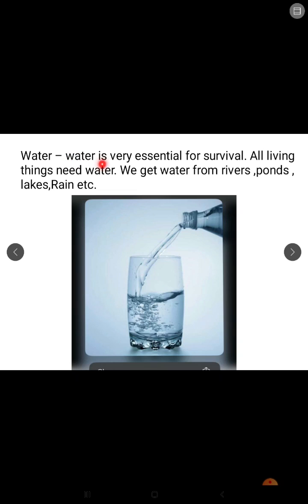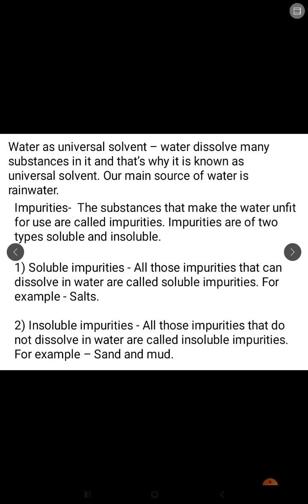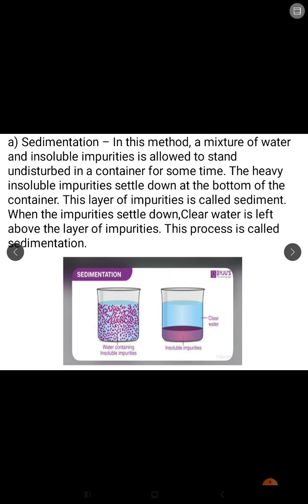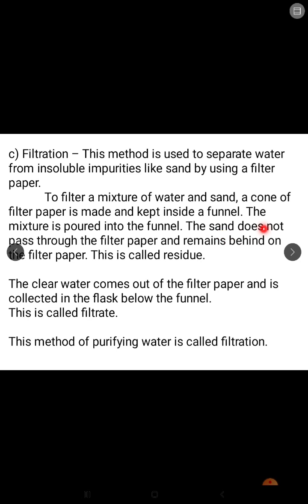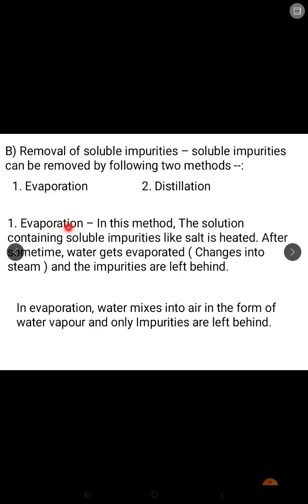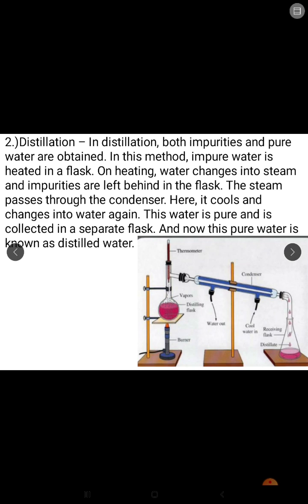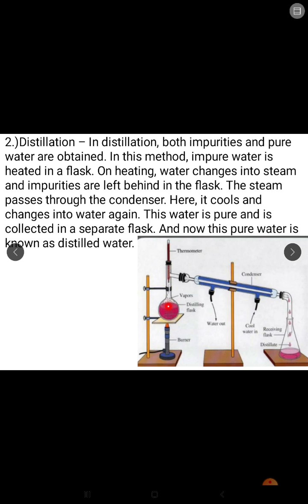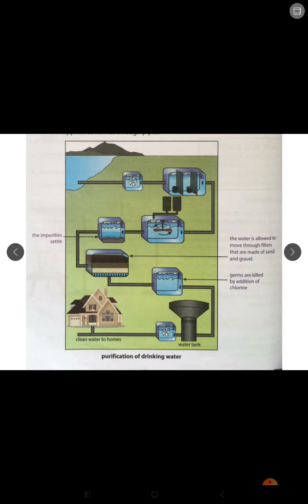Lesson- 11Air and water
Sub topic - Water